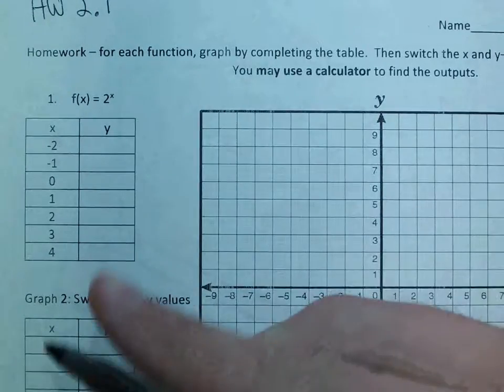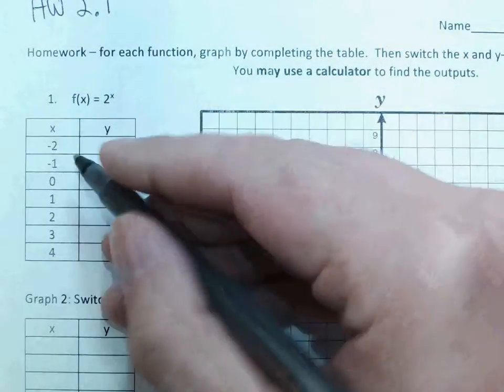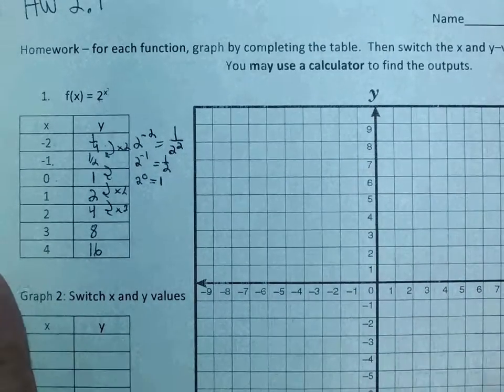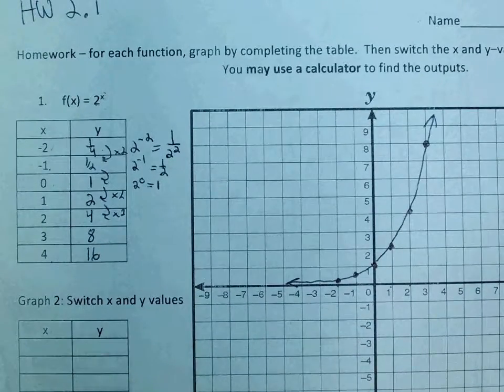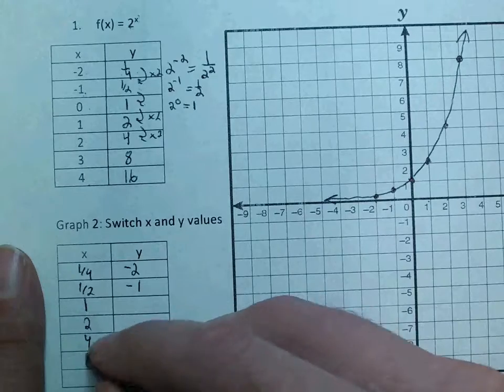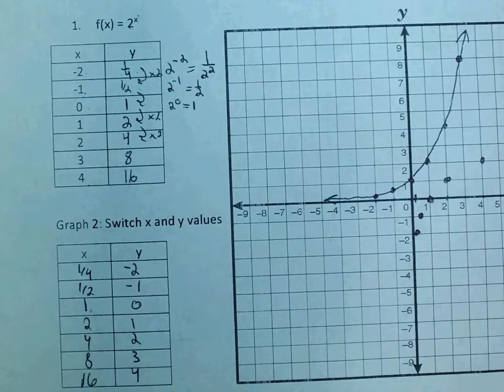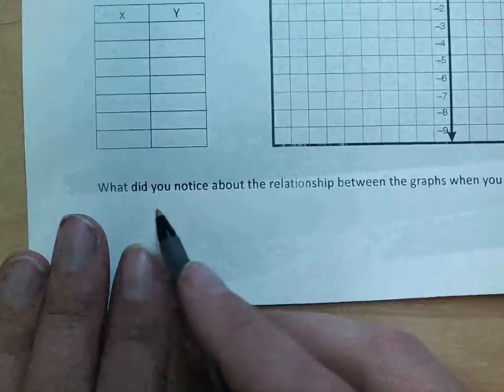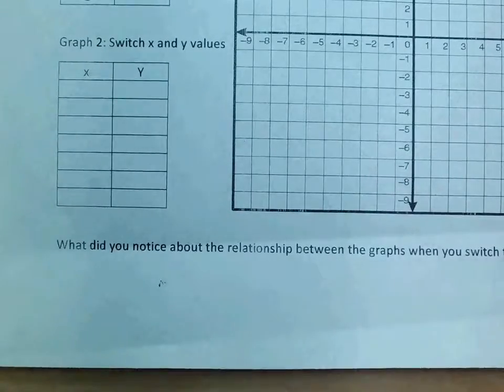Alg2 HW 2.1